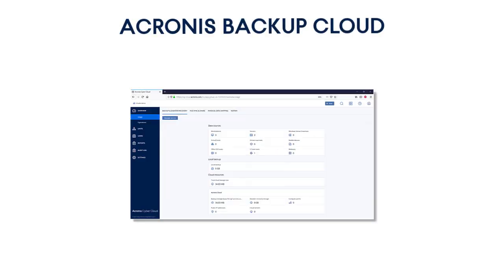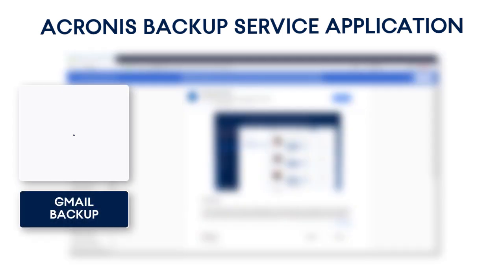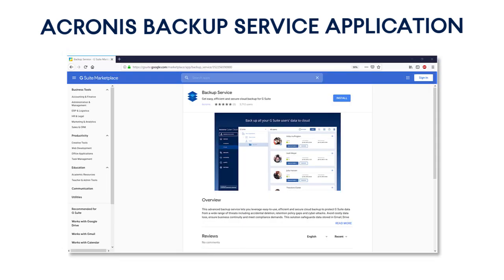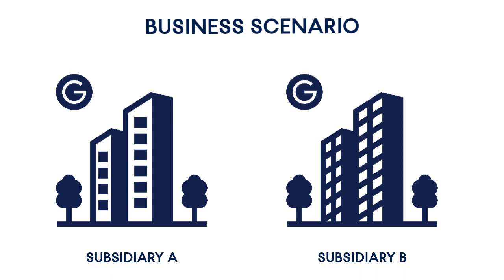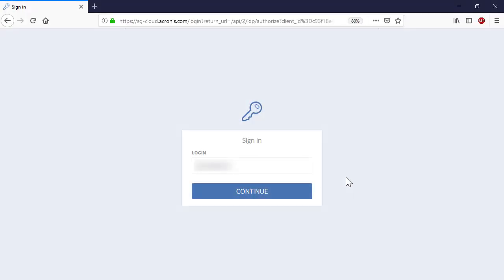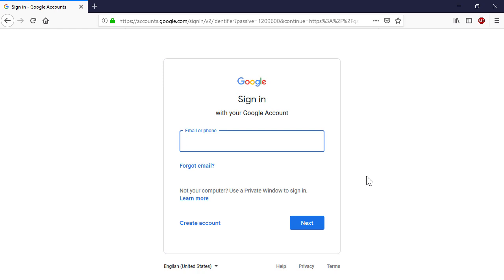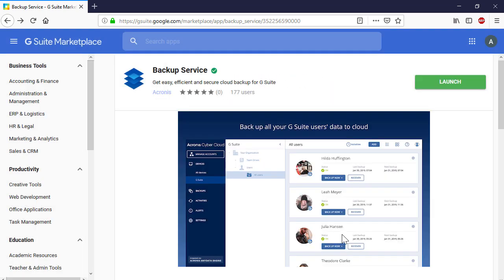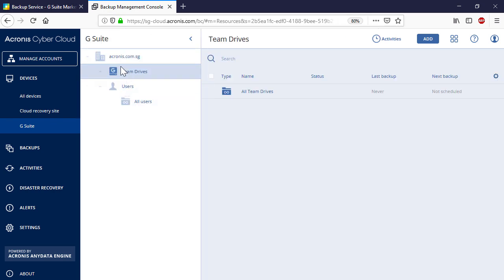How to Set Up a Google Organization for Backing Up the G Suite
This module is a part of the Acronis Cyber Cloud Technical Training

After completing this module, you as a Managed Service Provider will be able:
- to set up a Google organization for backing up and recovery of Gmail mailboxes, contacts, calendars, and user and team drives of your customers.